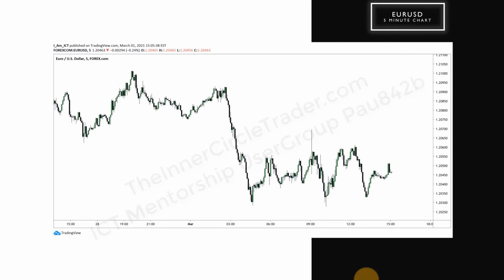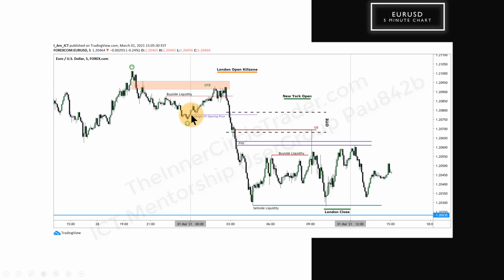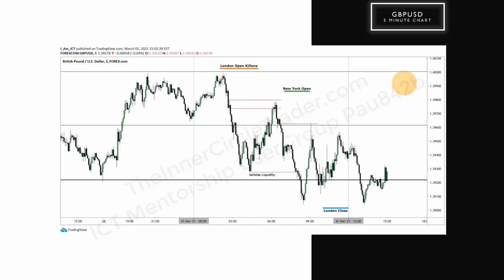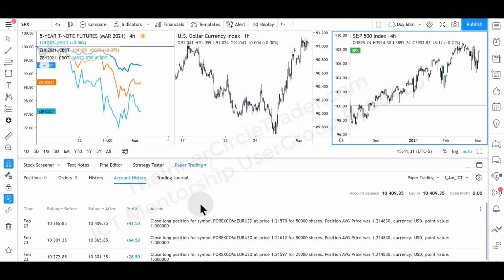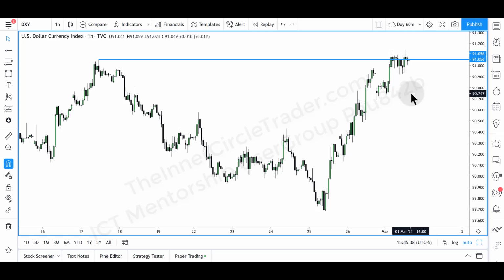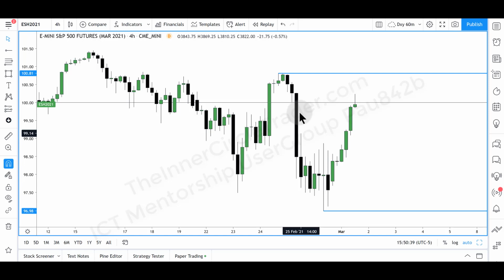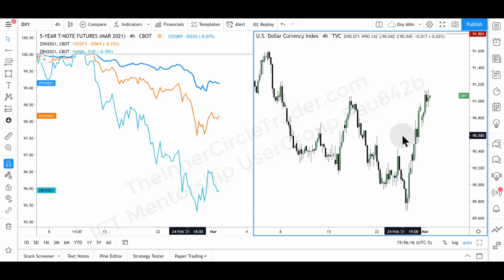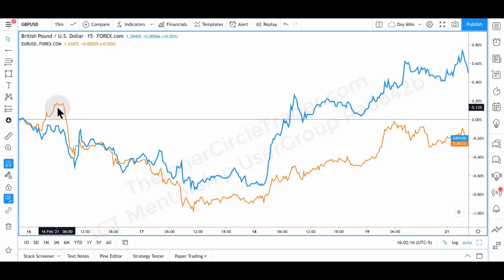1. Monday March 01, 2021